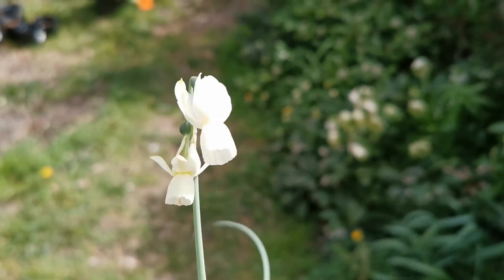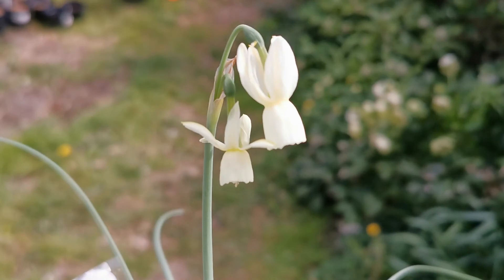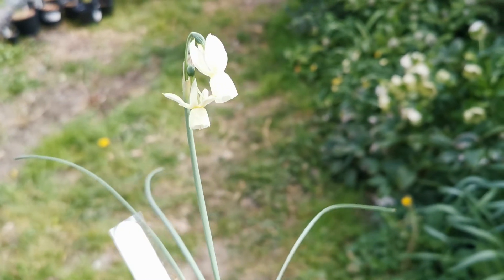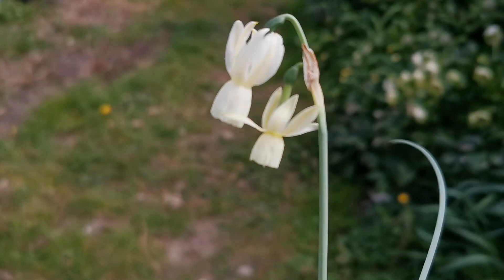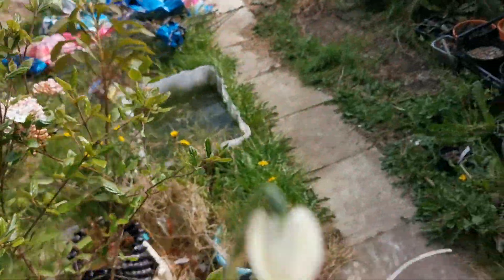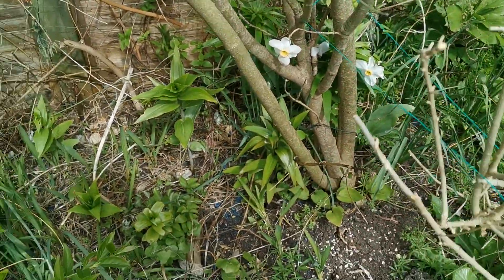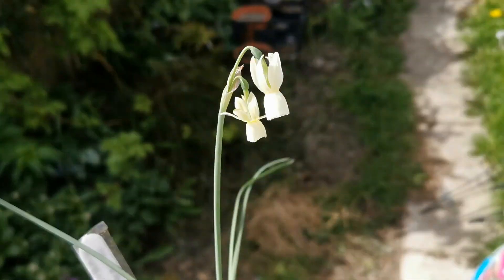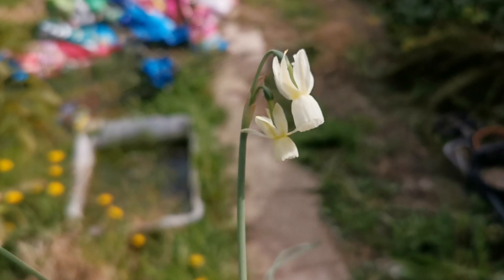Narcissus iohannis, a miniature daffodil species from Spain, very elegant and quite rare to find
Narcissus iohannis is a miniature daffodil species from Spain, about 15 cm tall, very elegant and quite rare to find for sale. It is classified in the Ganymedes section of the daffodil botanical classification, that takes into account the genetic relationships of the species, rather than the flower features as the daffodil garden classification, in which Narcissus iohannis would be classified in the Group 13, species daffodils). It is related to Narcissus triandrus, as can be inferred by the flower shape: in Narcissus iohannis, however, the tepals and the corona are about the same length, while in Narcissus triandrus the tepals are longer than the corona. Narcissus iohannis flowers are quite small, as you would expect in a miniature daffodil species, but very elegant, with tepals strongly reflexed backwards, and of a very delicate colour, primrose yellow both on the tepals and the corona. Unfortunately, I can't really detect any fragrance, a bit of a disappointment for an otherwise absolutely beautiful flower. I bought this daffodil from rareplants.co.uk and it is stated there that this species is hardy in most of the UK, and I can confirm it is hardy in Ashford, Kent, where I live (USDA zone 8).
As usual for daffodils, the bulbs need to be planted in autumn in well drained soil, and the plant thrives in full sun or at least partial shade. In summer the foliage dies down and bulbs can either be lifted and divided, or left in place keeping them as dry as possible.